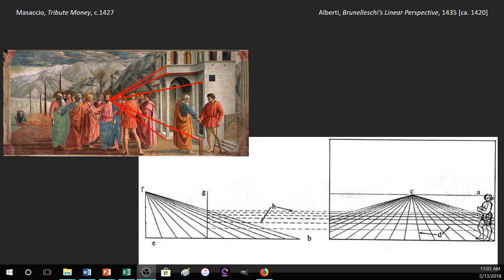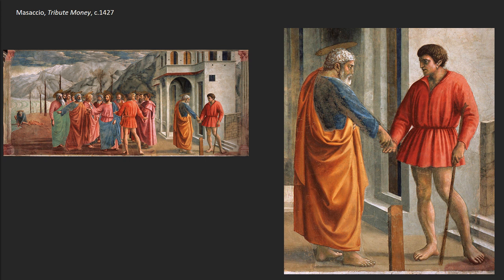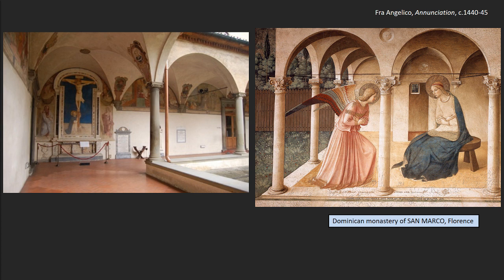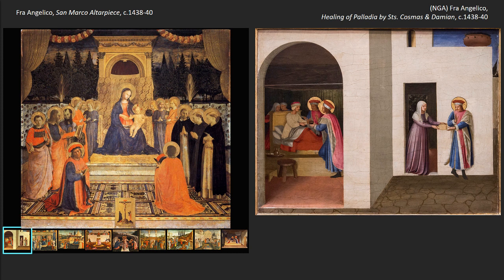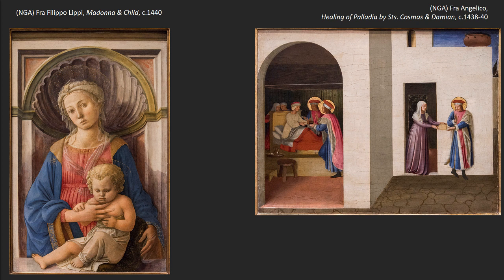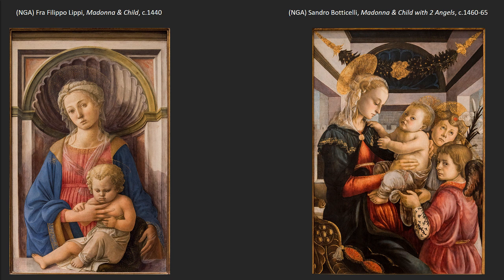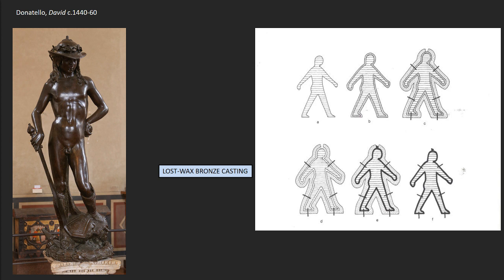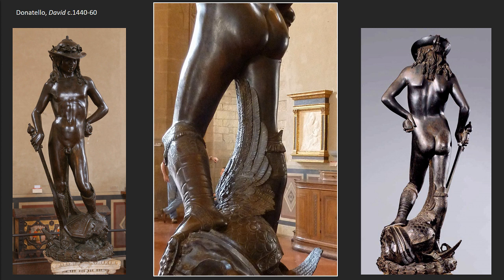202a 2 13